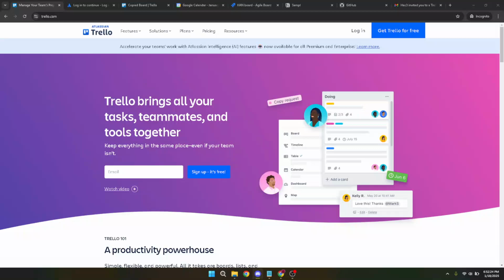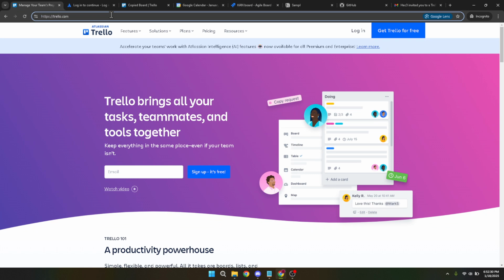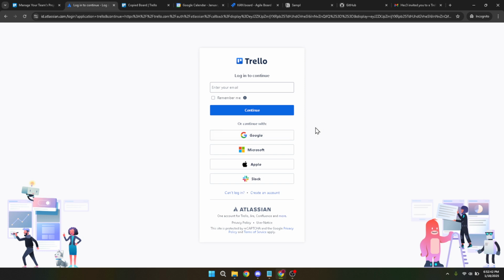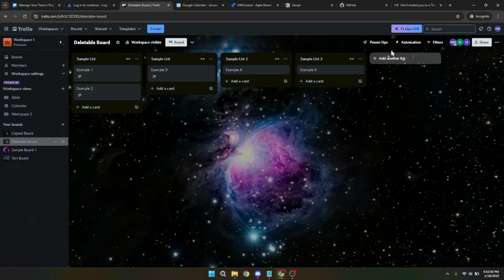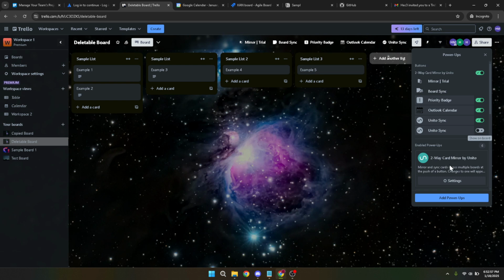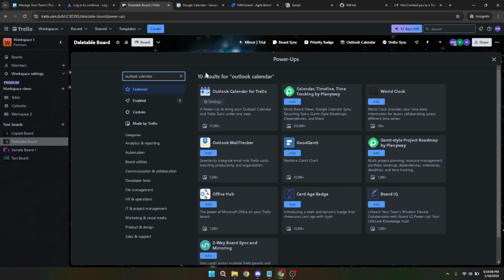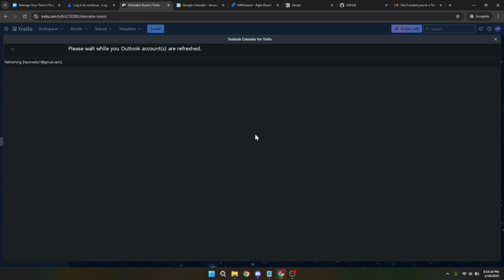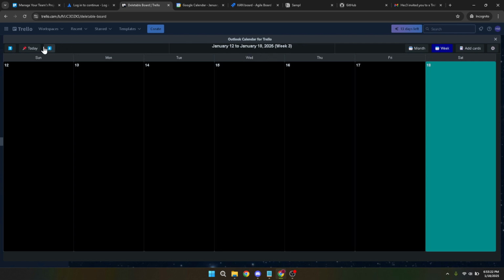How to Connect Microsoft Outlook to Trello (Full 2025 Guide)